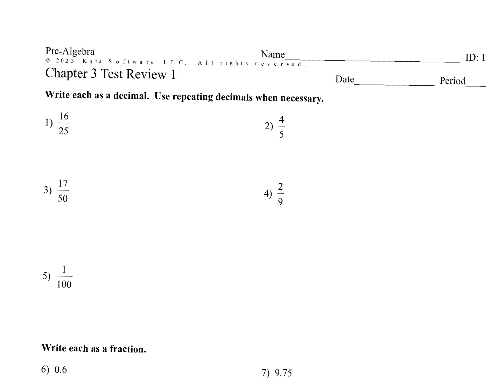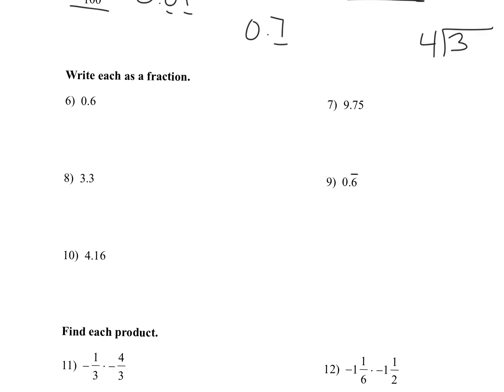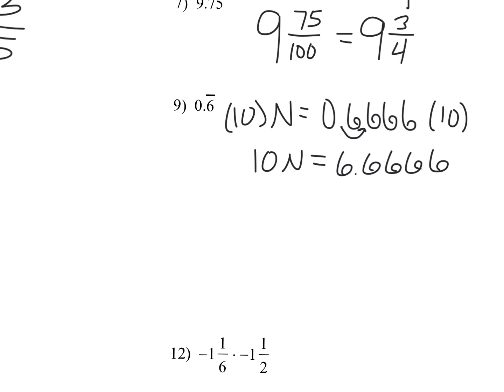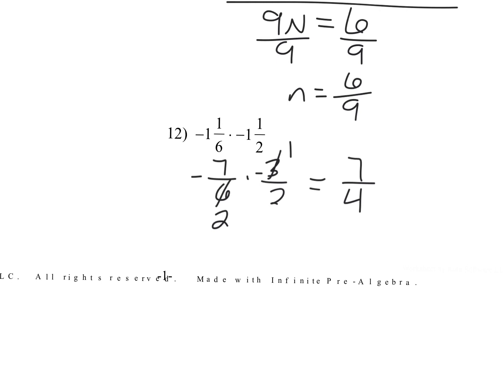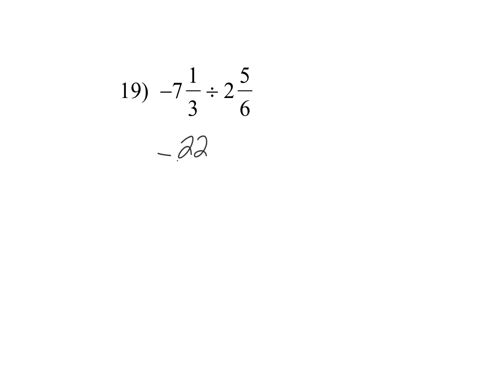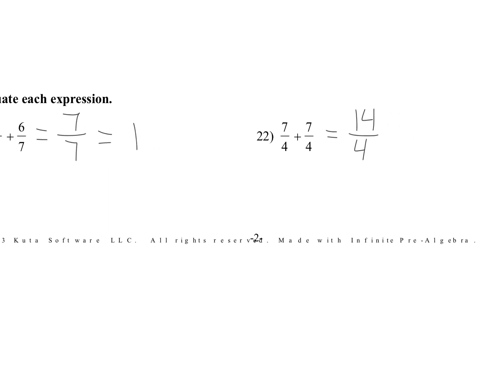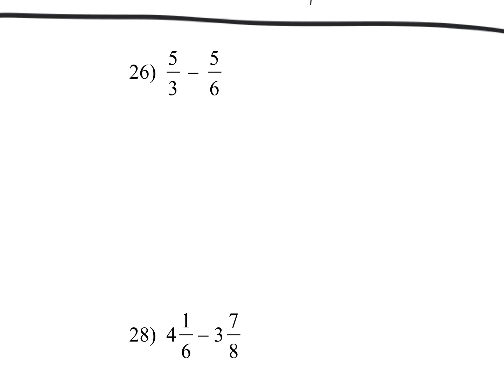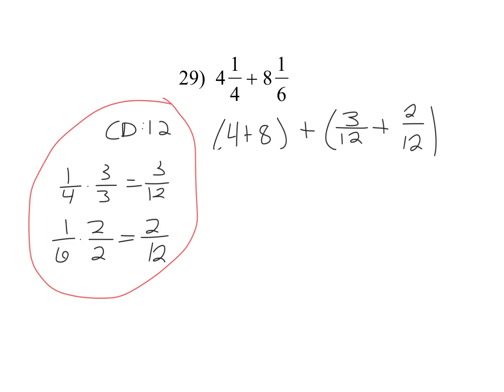Pre-Algebra Chapter 3 Test Review